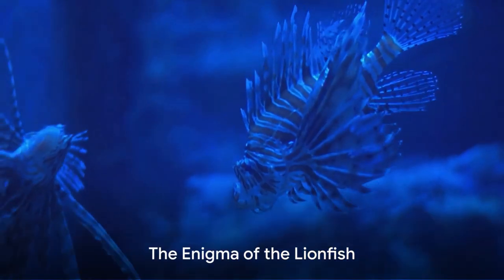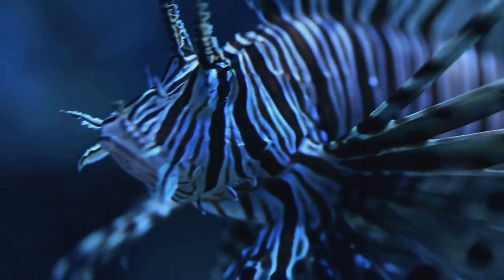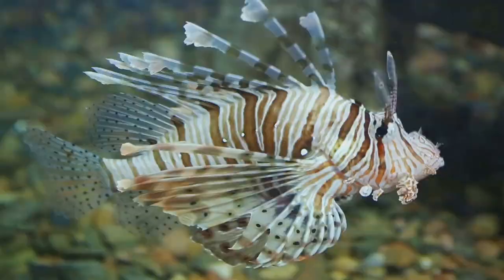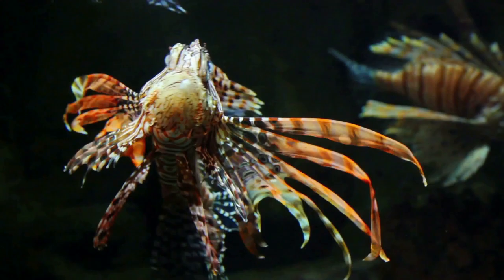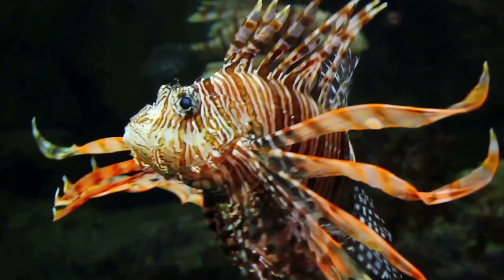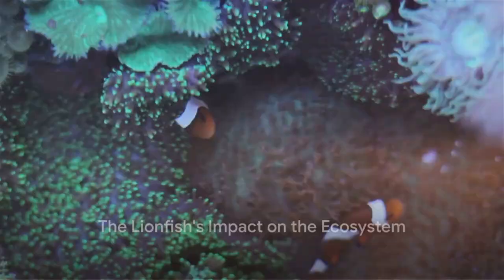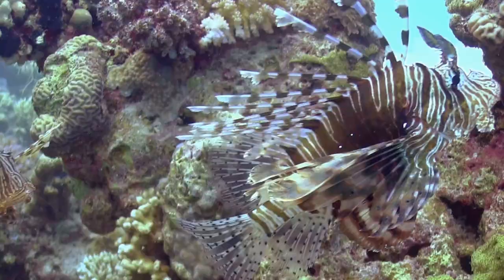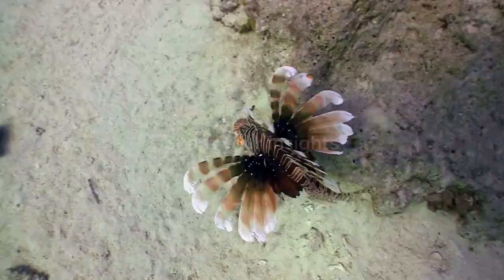Lionfish - The Majestic Predator of the Sea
The Lionfish (Pterois volitans and Pterois miles) is a species of venomous marine fish native to the Indo-Pacific region. It is known for its striking appearance, characterized by red, white, and black stripes, and its elaborate fins that resemble a lion's mane, hence its name. Lionfish were introduced to the western Atlantic Ocean in the 1980s, likely through the aquarium trade, and have since become an invasive species, posing a threat to native marine ecosystems.

Fun Fact:
One fascinating aspect of Lionfish is their venomous spines, which are not only used for defense but also for hunting. Lionfish have 13 dorsal spines that are capable of delivering a painful sting to predators and humans. Their venom contains a potent neurotoxin that can cause severe pain, swelling, and even paralysis in humans.

Diet:
Lionfish are carnivorous predators, feeding primarily on small fish, crustaceans, and mollusks. They use their elaborate fins to herd and corner their prey before striking with lightning-fast speed. Their voracious appetite and lack of natural predators in invaded ecosystems have contributed to their success as invasive species.

Communication:
Lionfish do not have complex communication behaviors like some other marine species. However, they may use body language, such as fin displays or changes in coloration, to communicate with other Lionfish and potential mates.

Defense Mechanisms:
To defend themselves from danger, Lionfish rely on their venomous spines, which act as a deterrent against predators. When threatened, Lionfish may spread their fins and point their spines towards potential threats, warning predators to keep their distance.

Procreation and Raising Young:
Lionfish reproduce through spawning, where females release their eggs into the water, and males release sperm to fertilize them. After fertilization, the eggs hatch into larvae, which drift in the ocean currents until they develop into juvenile fish. Once hatched, Lionfish do not provide parental care, and the young fish must fend for themselves from the moment they hatch.

Strengths:
One of the primary strengths of Lionfish is their adaptability and resilience. They are highly successful predators with few natural predators in invaded ecosystems, allowing them to rapidly establish and proliferate in new environments.

Weaknesses:
A potential weakness of Lionfish is their susceptibility to overfishing and habitat degradation. While they are invasive species in many areas, Lionfish populations can still be managed through targeted removal efforts and conservation measures aimed at restoring native ecosystems.

Life Span:
The lifespan of Lionfish in the wild is typically around 5 to 10 years, although they may live longer in captivity. However, their longevity and reproductive capacity contribute to their success as invasive species, allowing them to establish thriving populations in new environments.